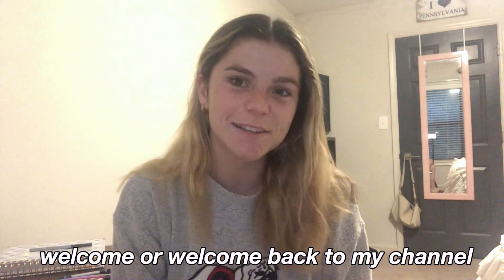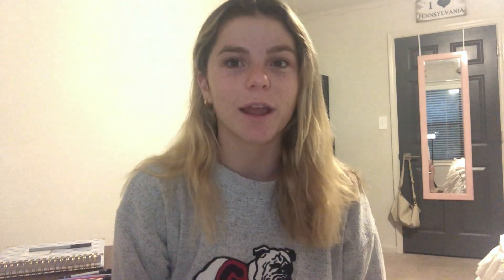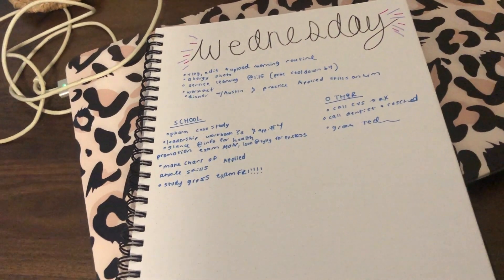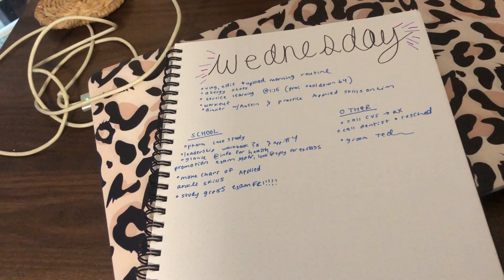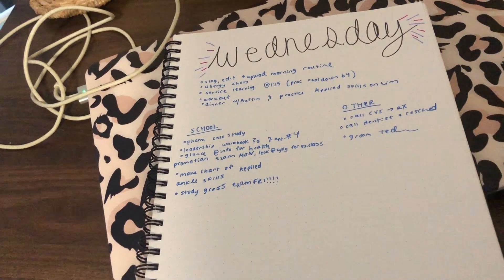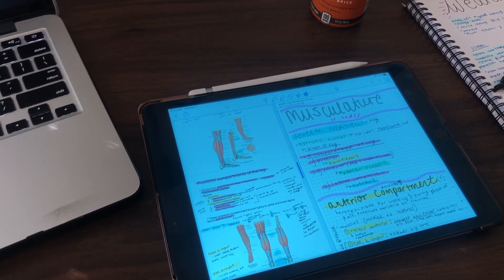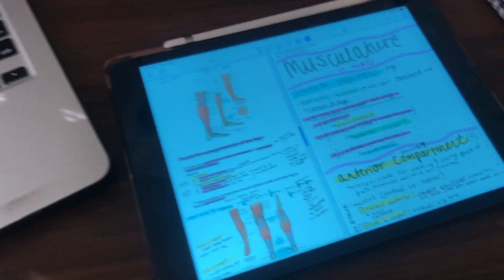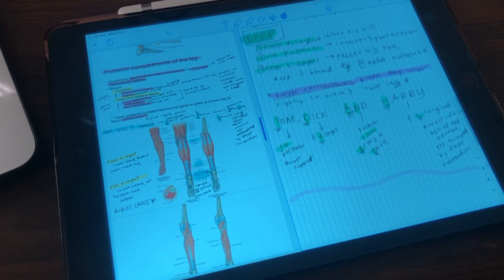6:30 A.M fall morning routine 2020 | physical therapy student morning routine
hi friends! today I show you a morning in my life in PT school as a DPT student! this 6:30am morning routine is pretty typical for every Wednesday. It is filled with pumpkin iced coffee, LOTS of studying (of course), an allergy appointment, and more! If you want more physical therapy school related videos please let me know. I plan to film a how I study video soon.

ipad 7th generation (AMAZING for note taking)
apple pencil

♥MUSIC♥
✰ FAQ ✰
-What are you studying? I have a B.S in Exercise and Sports Science and I will be starting my Doctorate of Physical Therapy program in August!

xoxo, Kristen

✰6:30 A.M fall morning routine 2020 | physical therapy student morning routine